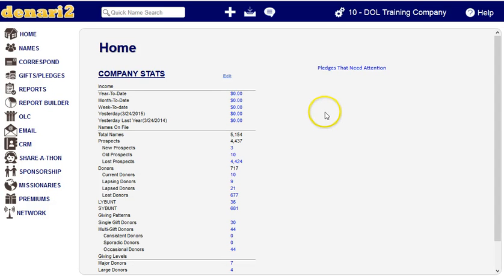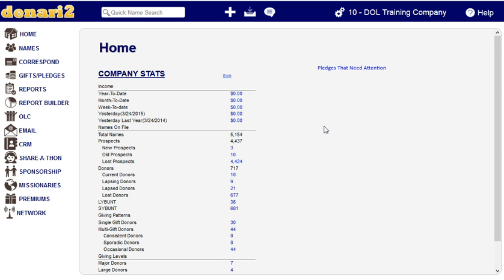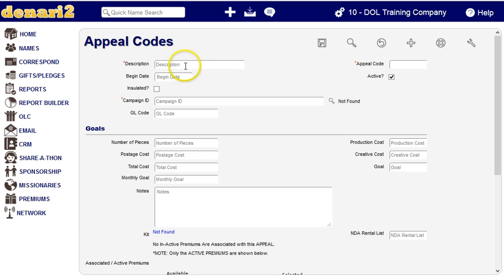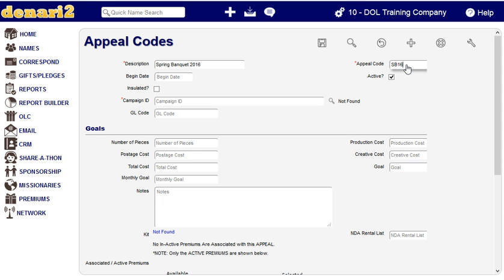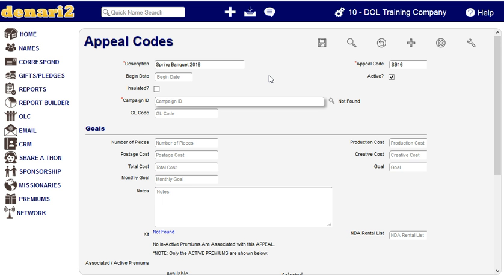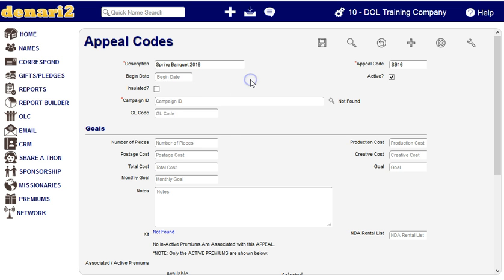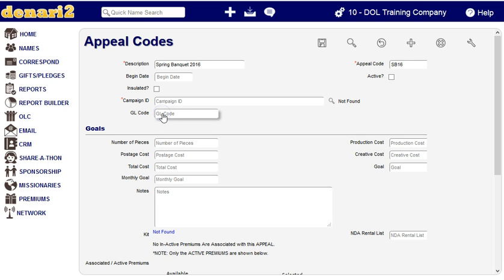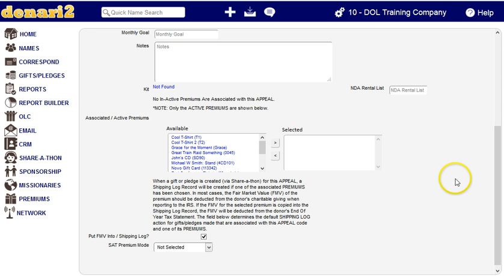Denari Software | Online Donation Software | Denari2 | Appeal Codes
Denari Software | Online Donation Software | Denari2 | Appeal Codes - In this lesson, learn how setting up appeal codes can help track your fundraising efforts as well as understanding the difference between appeal and fund codes.